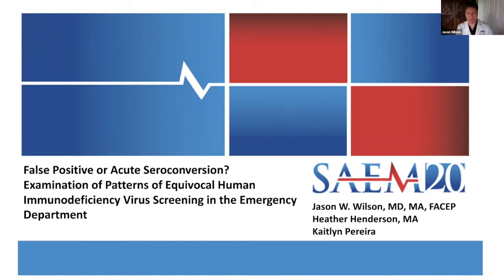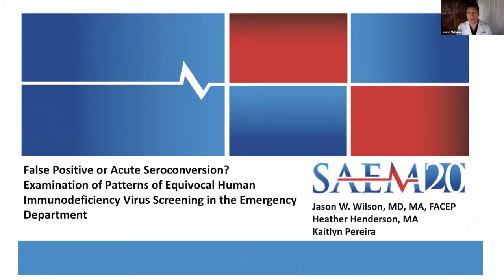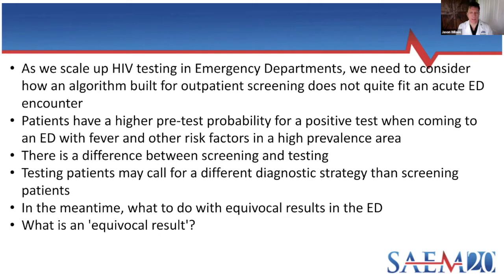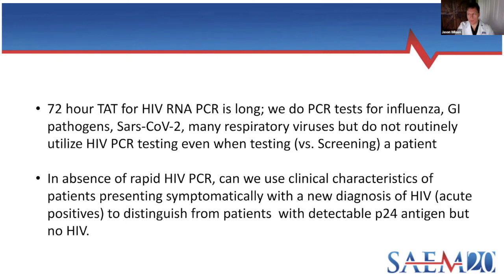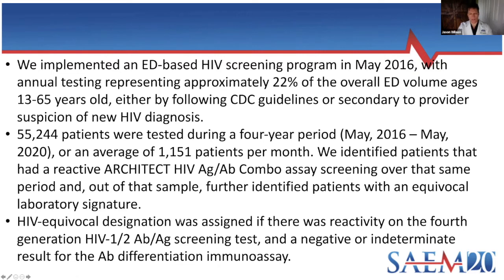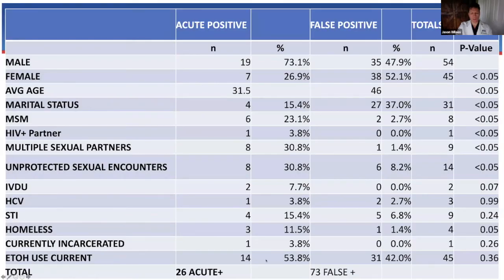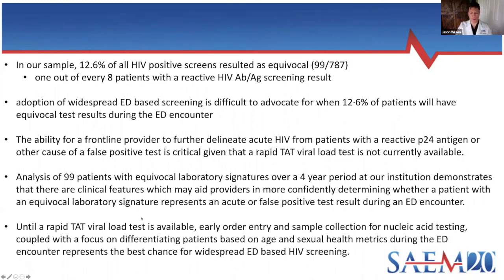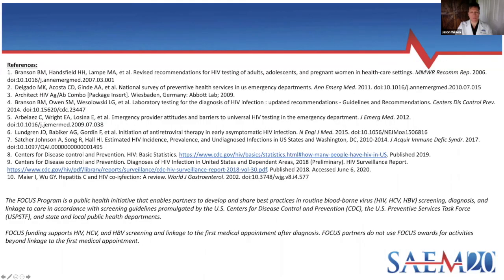False Positive or Acute Seroconversion? Examination of Patterns of Equivocal HIV Screening in the ED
SAEM20
Jason W. Wilson, MD, MA, FACEP
Heather Henderson, MA
Kaitlyn Pereira